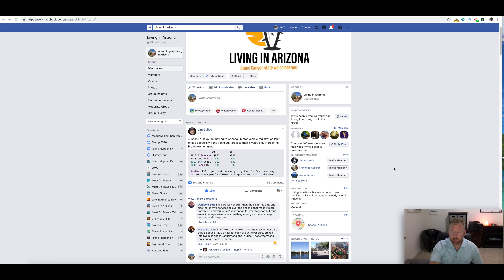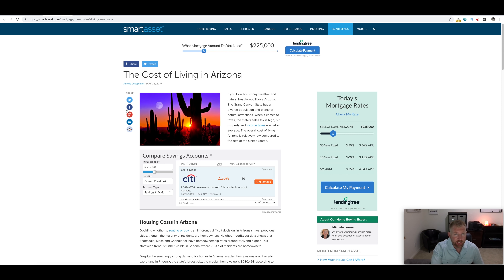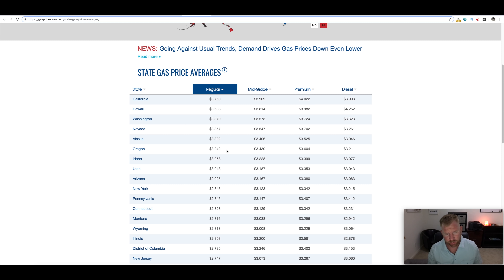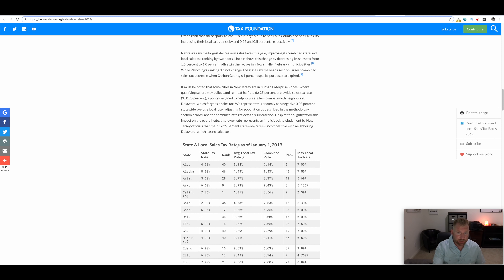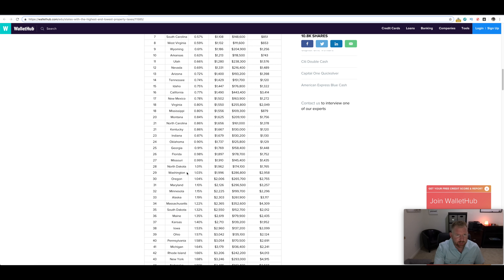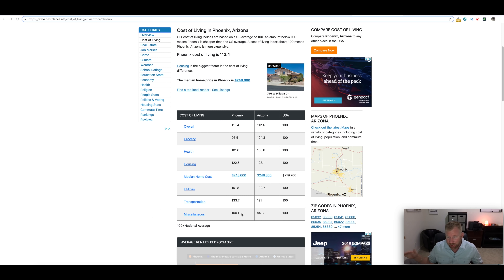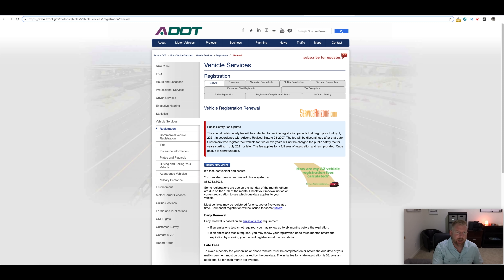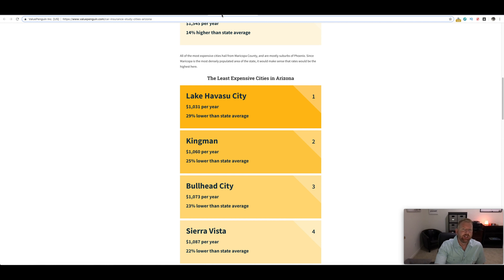More Expensive in Arizona?!?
This is more than a video about cost of living in Arizona. This is a video for people considering moving to Arizona and concerned with saving money and cutting costs. Transportation in Arizona is one area where it can really hit your pocket books. Also some tricky things to know about taxes in Arizona.